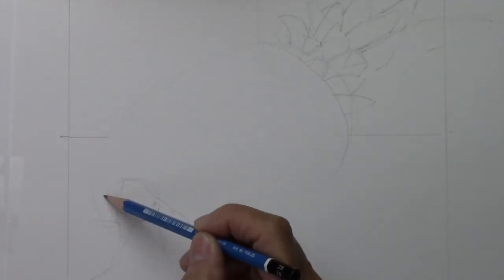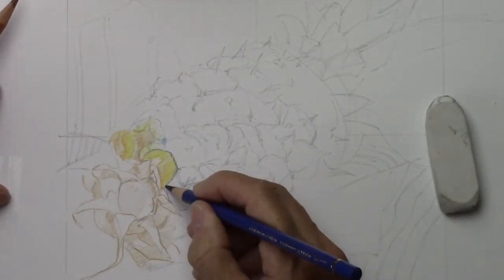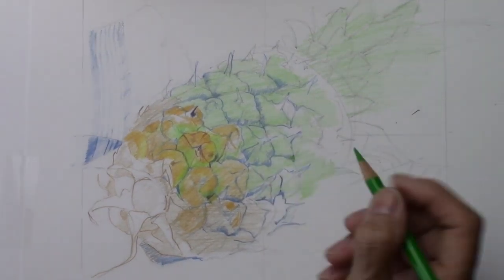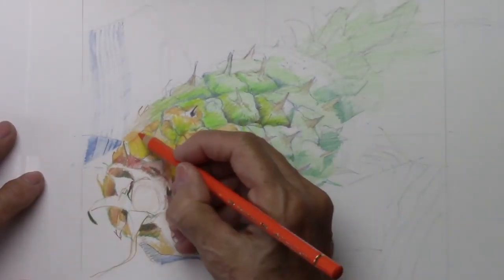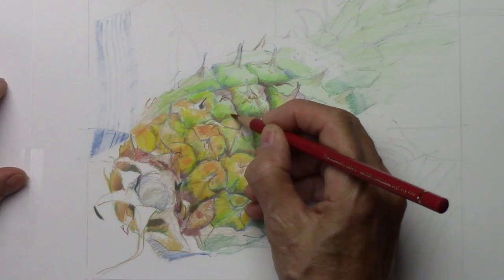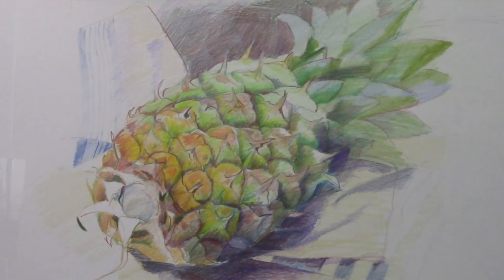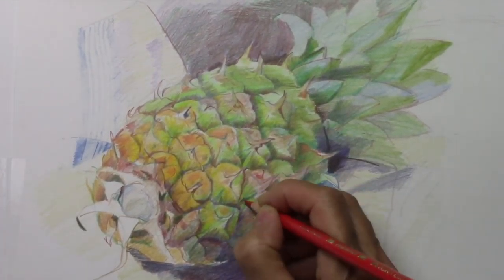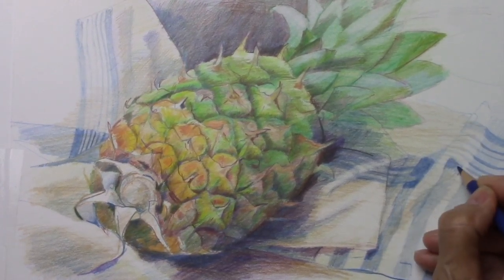pineapple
The pineapple has all colors of the rainbow in its peel and makes for great study object about creating depth for drawing with colored pencils. Give it a try to do it yourself.The classes are not about watching video’s but getting adequate personal guidance by Jacobina Trump